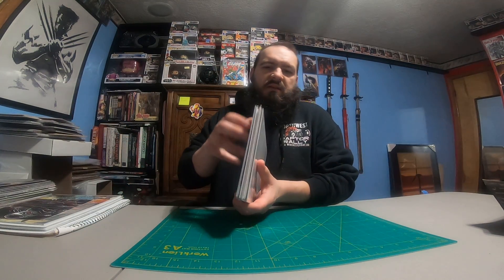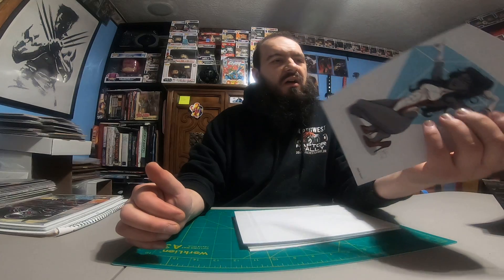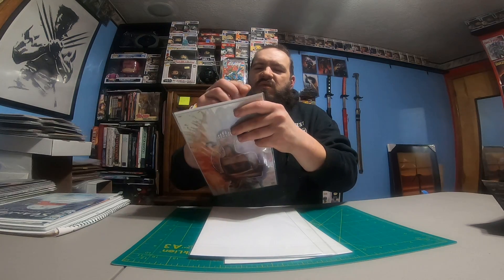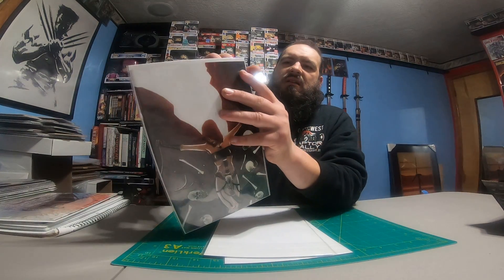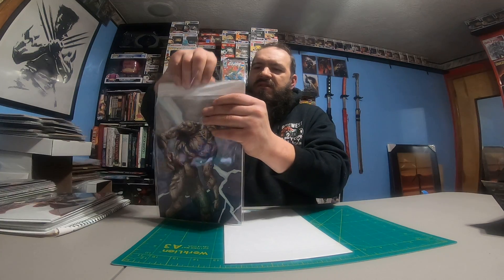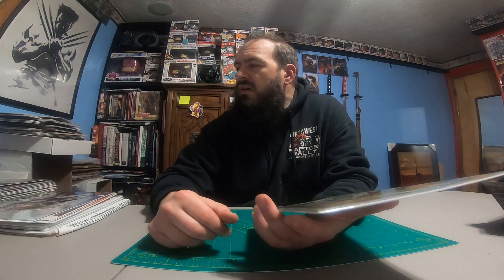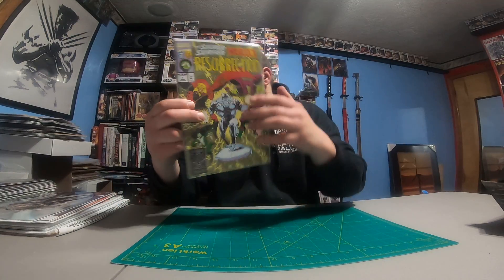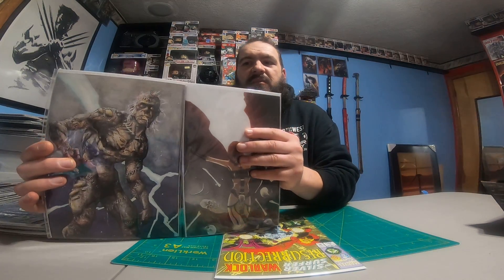WHAT'S IN THE BOX!!! COMIC TOM101 MYSTERY MAIL CALL OCTOBER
The October box of the comic Tom 101 Mystery Mail call. its not really a mystery cause he tells/ shows you what the exclusive comics are each month